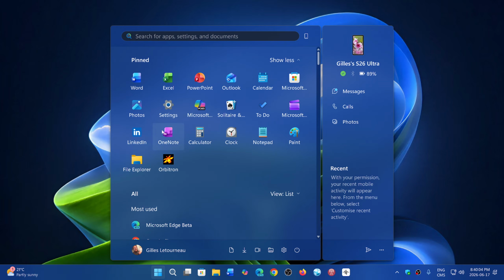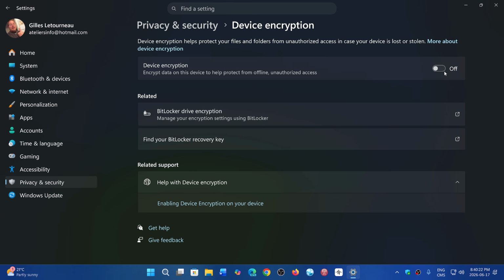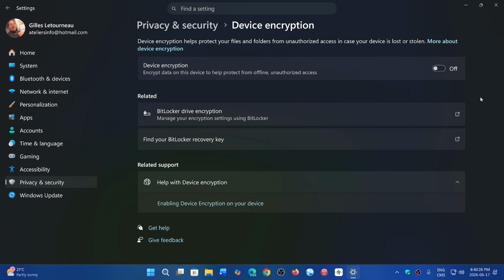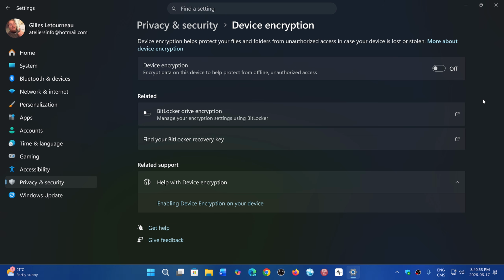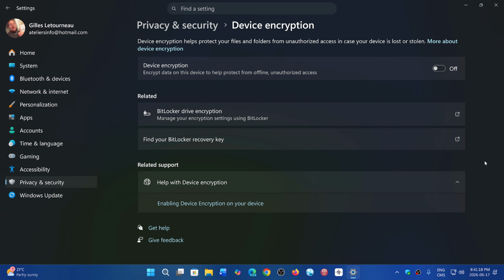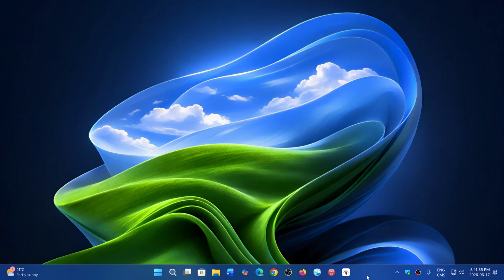Windows 11 How to disable Bitlocker Device encryption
If having your data encrypted is not important, here is how to turn it off